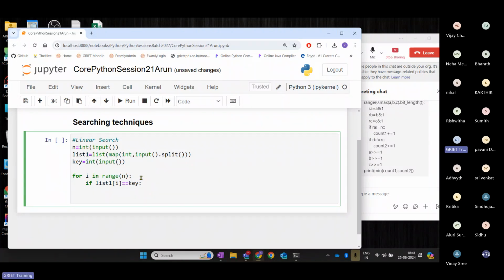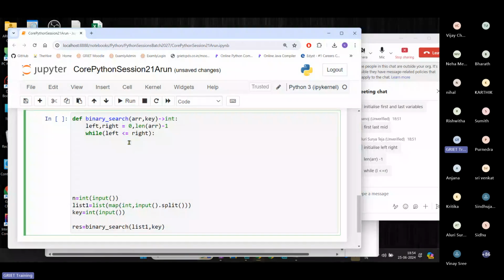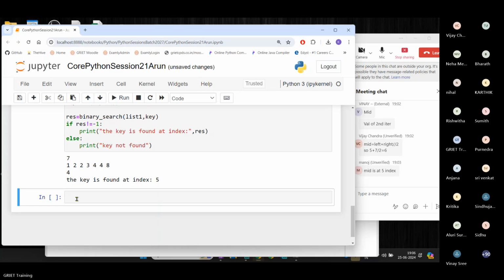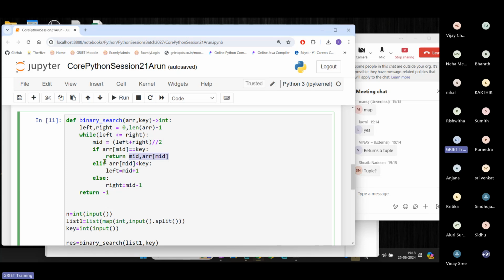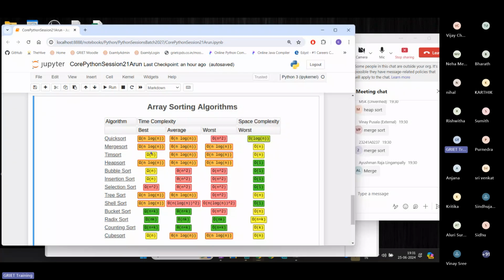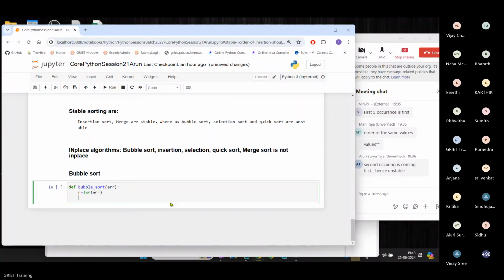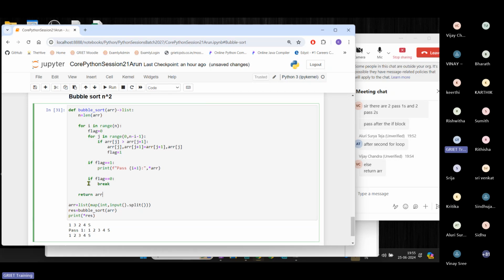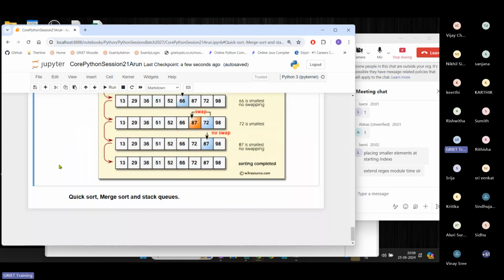Searching and Sorting Techniques in Python